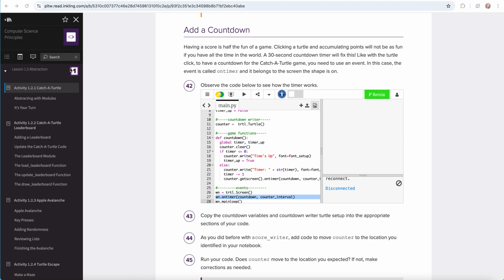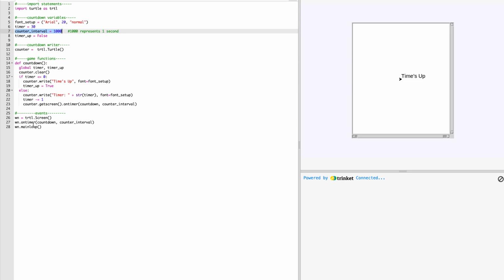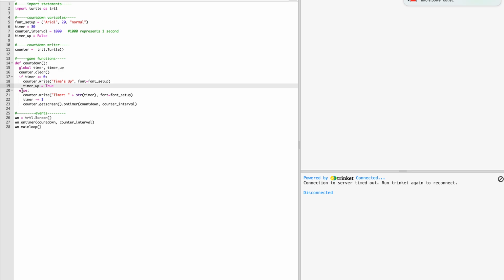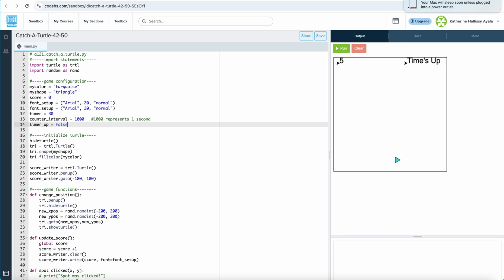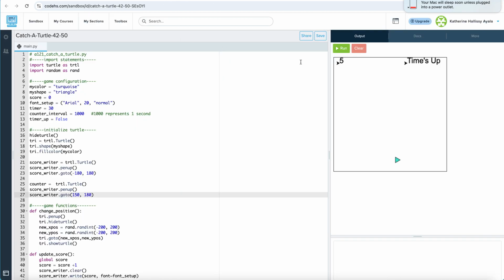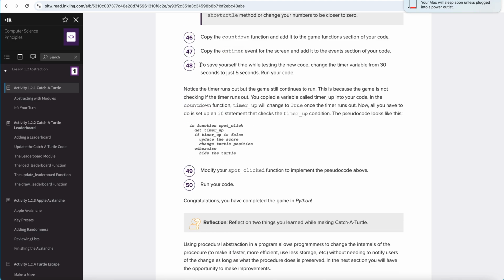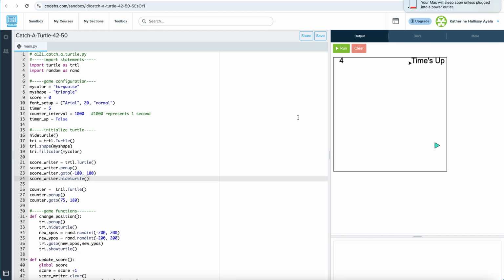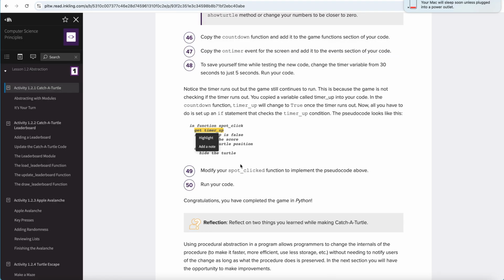1.2.1 Catch-A-Turtle, Steps 42-50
Let's add a countdown timer to the Catch-A-Turtle project!

This will be the final video for PLTW project 1.2.1.  Code along with me, step by step.